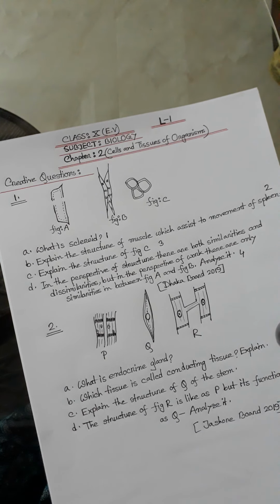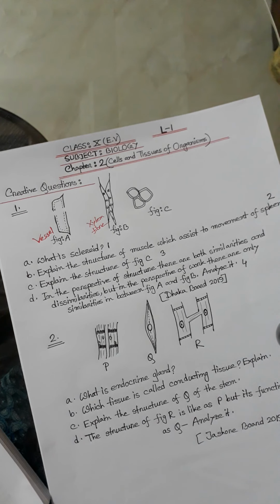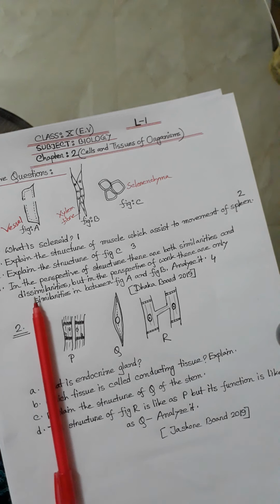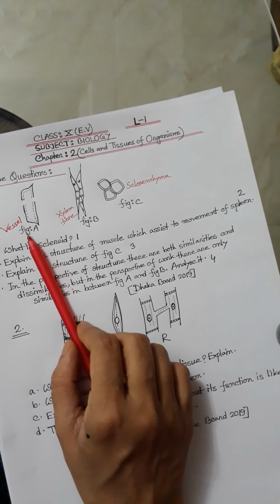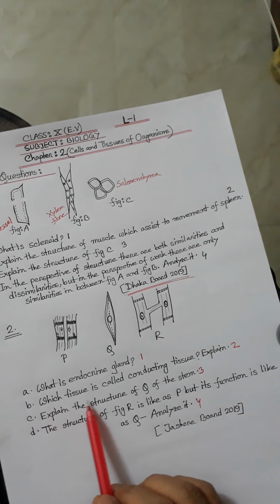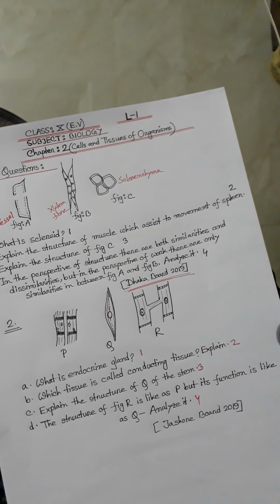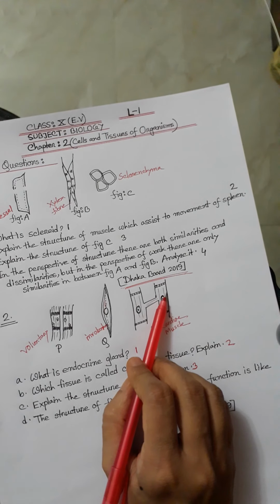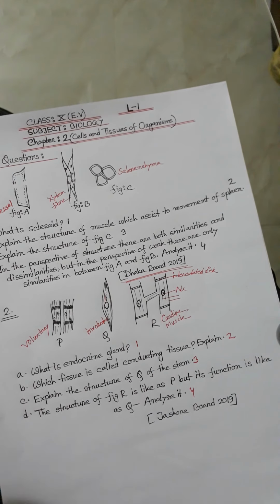CLASS:10 |E.V| CHAPTER 2|LEC-1